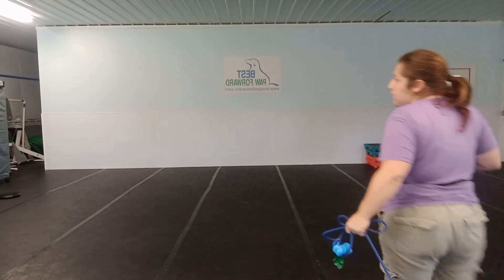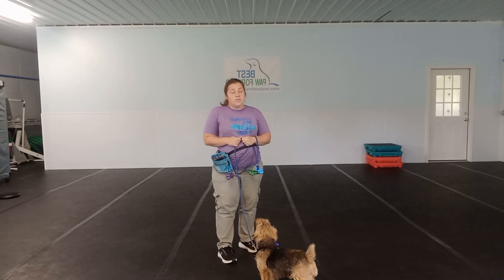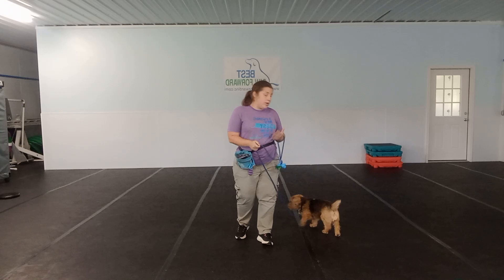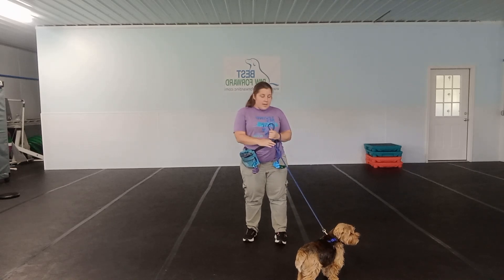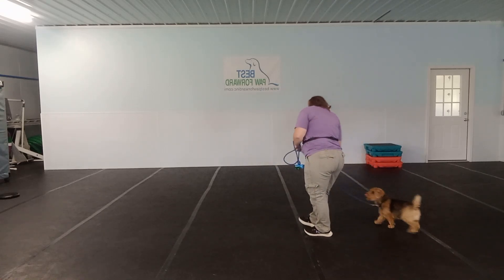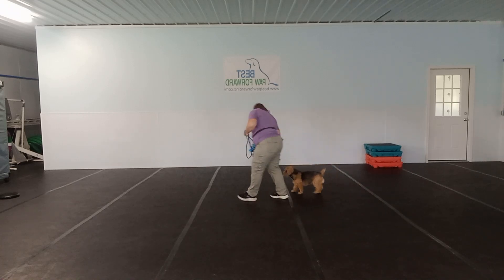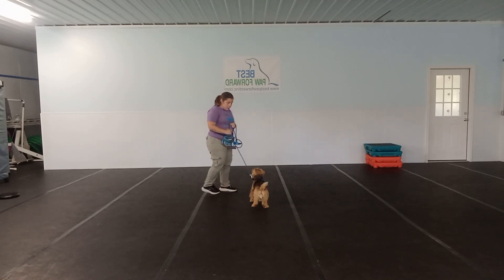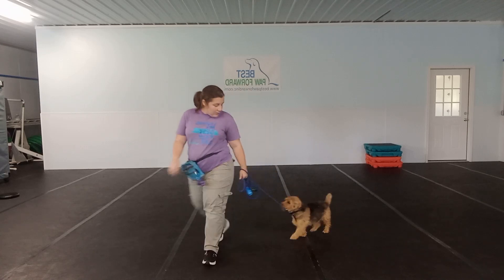Virgil- Norfolk Terrier- BPF Board and Train- Wk1 D4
Join Virgil, the Norfolk Terrier, on Day 4 of his board and train at Best Paw Forward Dog Training in Perkasie, PA! 🐾 Today, we're focusing on leash training, helping Virgil learn to walk calmly and confidently by his handler's side. Our expert trainers use positive reinforcement techniques to ensure Virgil's success on and off the leash. Watch as Virgil makes strides in his leash skills and becomes a well-behaved companion.